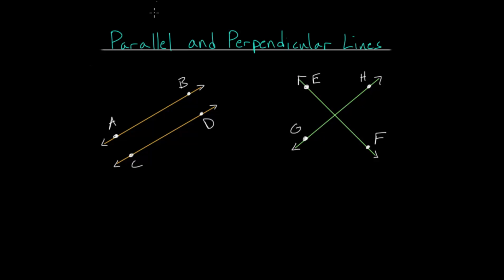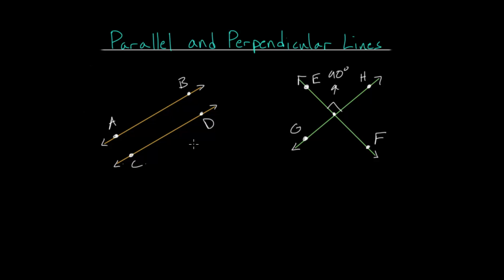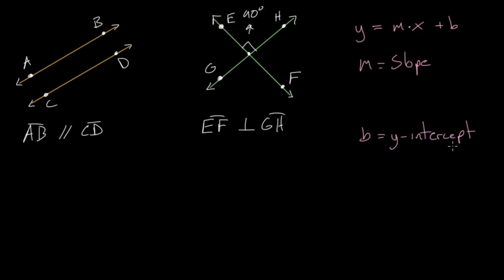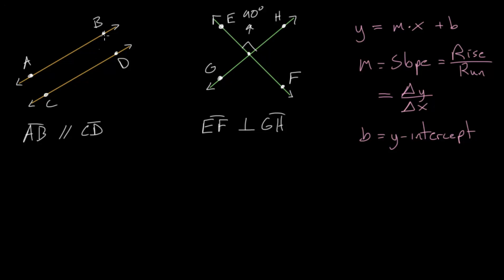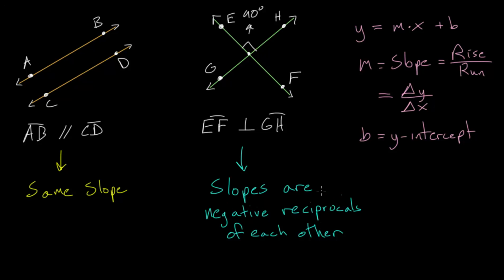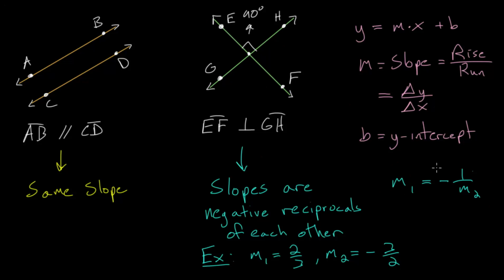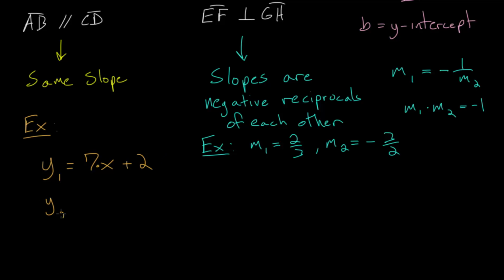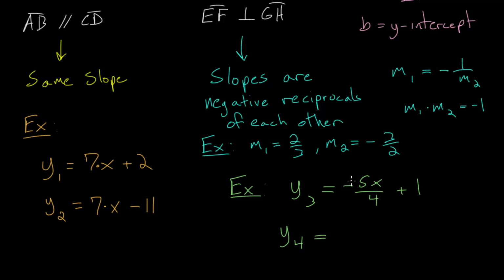Parallel and Perpendicular Lines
This video introduces parallel and perpendicular lines and the relationships of their equations and their slopes on the coordinate plane.

Parallel lines have the same slope and when written in slope intercept form, usually only have different y intercepts. Perpendicular lines have slopes that are negative reciprocals of each other and also different y intercepts when written in slope intercept form. In other words, the slope of one line is written as a fraction, flipped over, and made negative to equal the slope of the other line. Another way to look at it is that the product of the slopes of perpendicular lines is equal to negative 1.

Khan Academy exercise to practice:
1. Parallel and Perpendicular Lines from Graph

2. Parallel & Perpendicular Lines from Equation

3. Writing Equations of Parallel and Perpendicular Lines

EulersAcademy.org